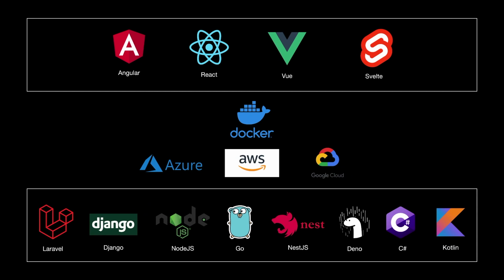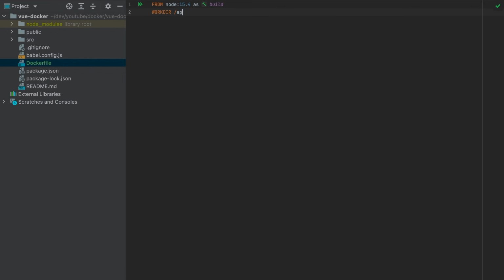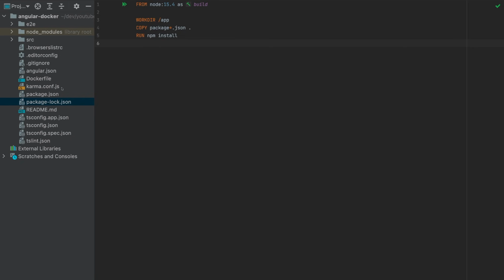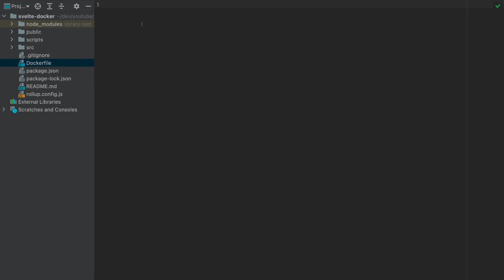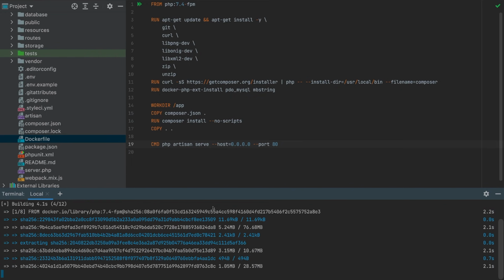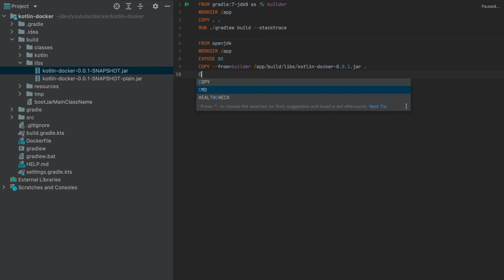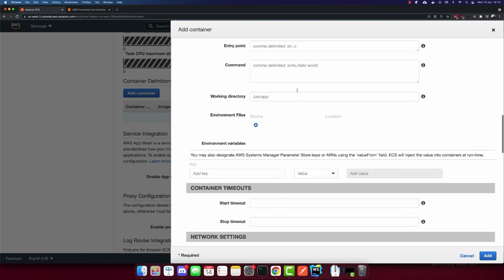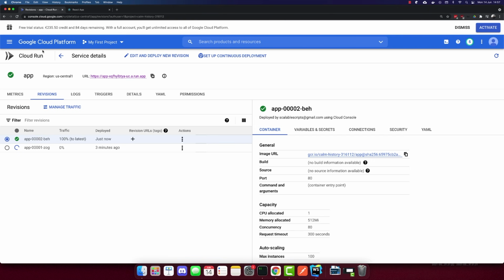Deploy 12 apps to AWS, Azure, & Google Cloud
Learn how to deploy 12 different apps to 3 different cloud services.

⌨️ (0:00:00) Intro
⌨️ (0:00:37) Dockerize a React app
⌨️ (0:08:57) Dockerize a NodeJS app
⌨️ (0:13:40) Dockerize a VueJS app
⌨️ (0:20:00) Dockerize a NestJS app
⌨️ (0:26:26) Dockerize an Angular app
⌨️ (0:35:00) Dockerize a Golang app
⌨️ (0:41:23) Dockerize a Svelte app
⌨️ (0:47:27) Dockerize a Django app
⌨️ (0:52:12) Dockerize a Laravel app
⌨️ (0:56:32) Dockerize a .NET Core app
⌨️ (1:03:41) Dockerize a Spring Boot app with Kotlin
⌨️ (1:11:20) Dockerize a Deno app
⌨️ (1:16:33) Deploy a Container to AWS
⌨️ (1:25:22) Deploy a Container to Azure
⌨️ (1:32:32) Deploy a Container to Google Cloud

👾 hexploitation
👾 Katia Moran
👾 BlckPhantom
👾 Nick Raker
👾 Otis Morgan
👾 DeezMaster
👾 Treehouse
👾 AppWrite